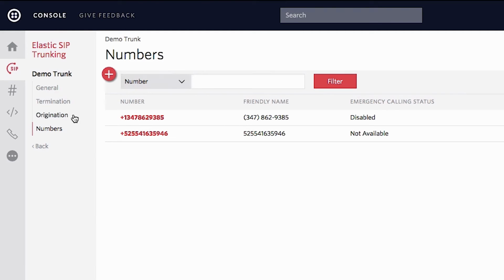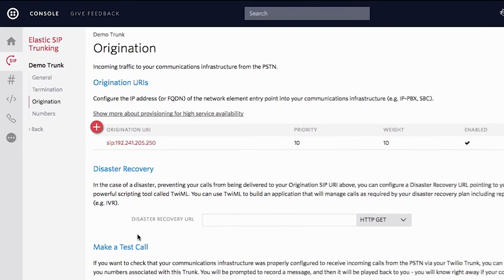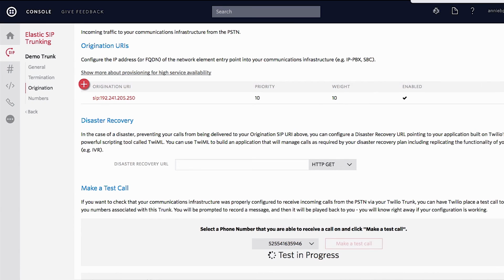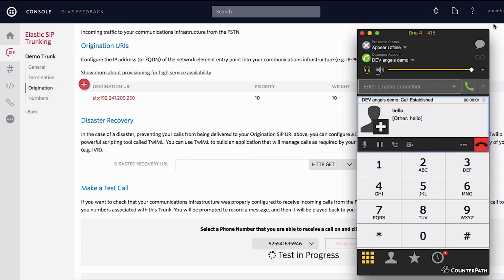Configure your Twilio Elastic SIP Trunking with FreePBX - Part III: Go Global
There are three steps to connecting Twilio Elastic SIP Trunk to your FreePBX. Each step will be broken up into its own video. In this video, you will learn how to receive a call from around the world with International Trunking.